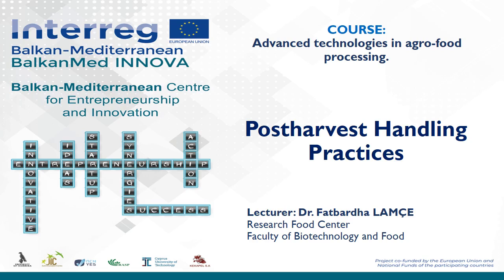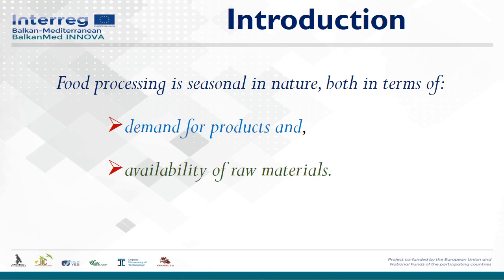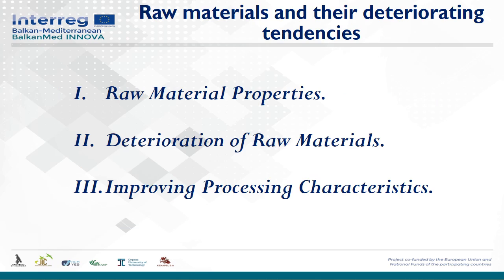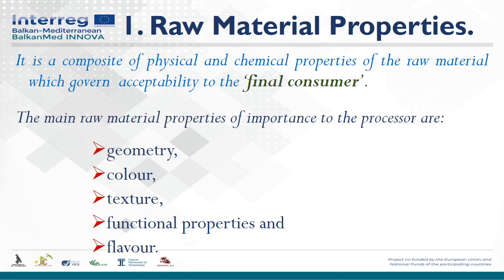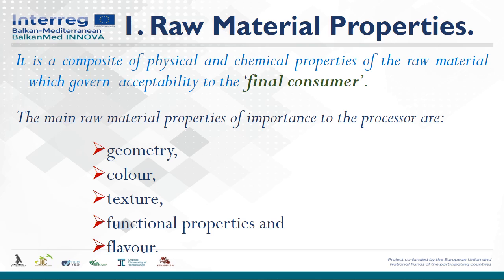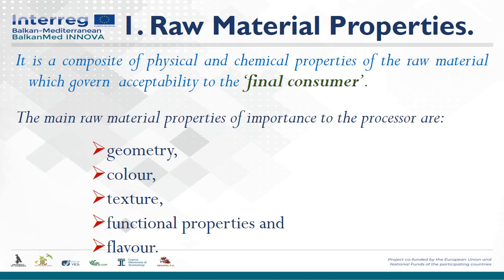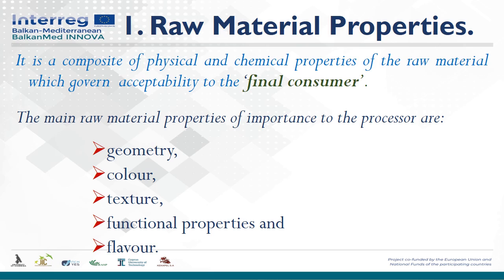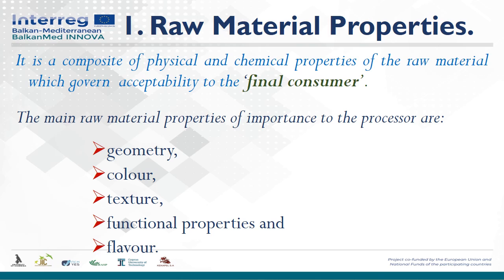Lesson 4 Postharvest Handling Practices I